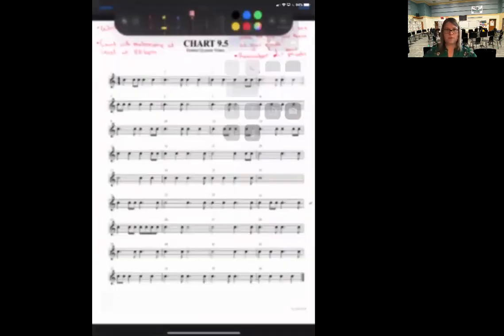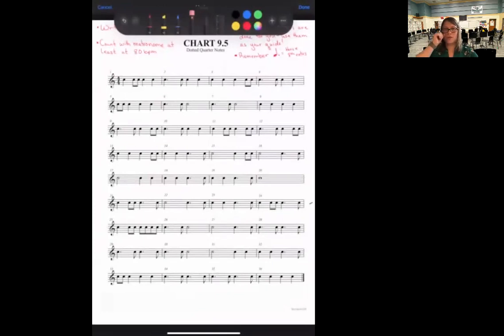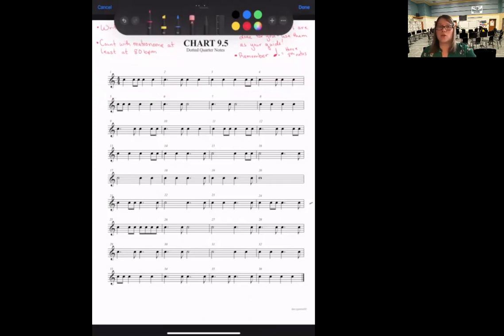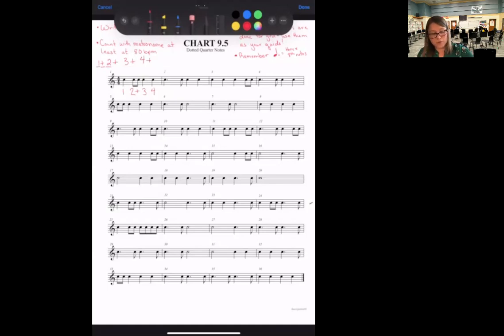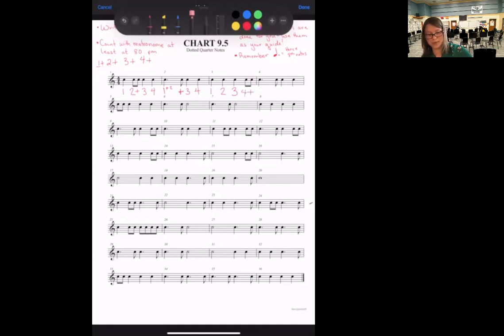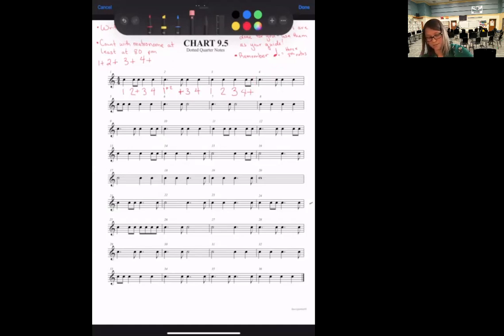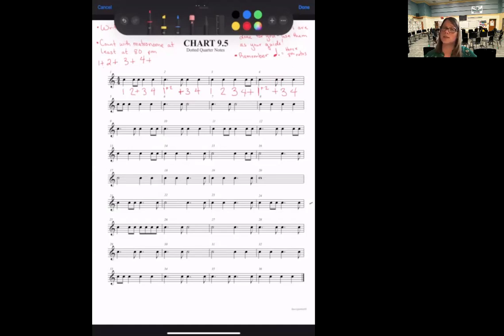How to Do Chart 9.5